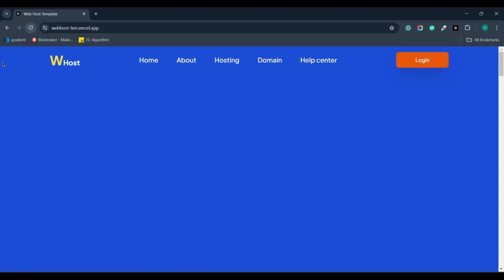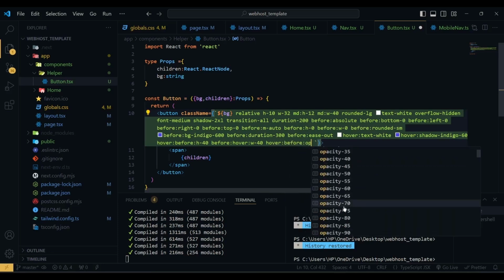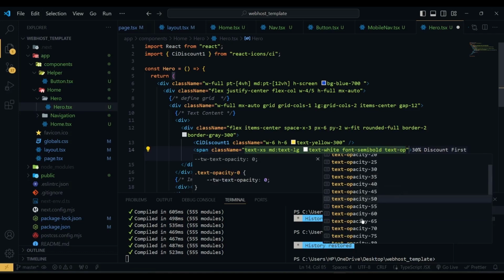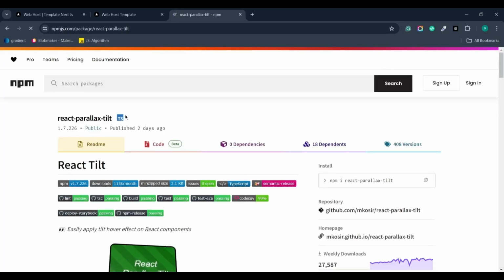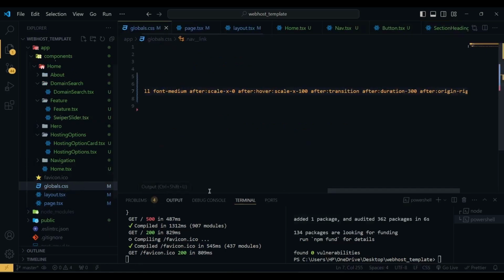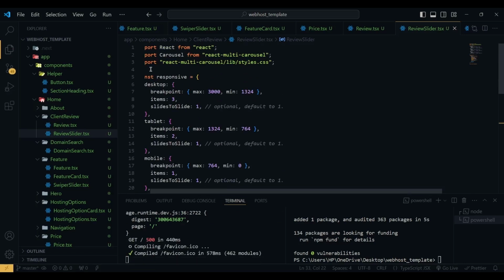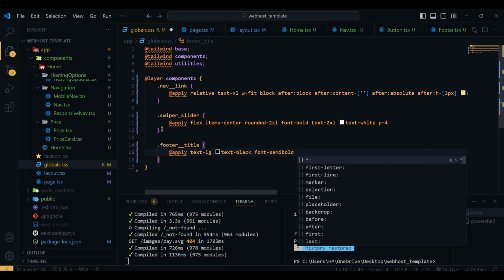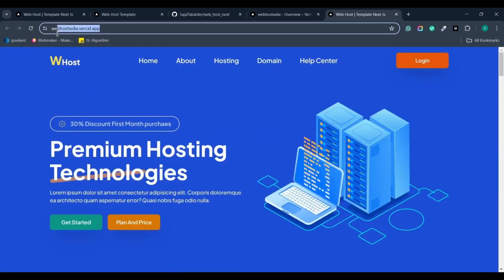Building a Responsive Hosting Website with Next JS 14, TypeScript, and Tailwind CSS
In this tutorial, we explore web development with Next JS 14, TypeScript, and Tailwind CSS to create a stunning and responsive hosting website. Discover how to harness the power of Next JS for efficient development, leverage TypeScript for type-safe coding, and use Tailwind CSS for streamlined styling. Enhance your web design skills and craft a modern, responsive hosting website with this comprehensive guide

TimeStamp :
00:00:00 - Project Demo
00:06:22 - Project Setup
00:15:46 - Navbar
00:58:03 - Hero Section
01:12:51 - About Us Section
01:28:58 - Hosting Option Section
01:44:23 - Domain Search Section
01:57:03 - Feature Slider
02:20:10 - Price Section
02:32:40 - Client Review Section
02:47:00 - Blog Section
03:03:16 - Footer
03:17:19 - Scroll To Top
03:24:25 - Animation
03:38:13 - Deployment